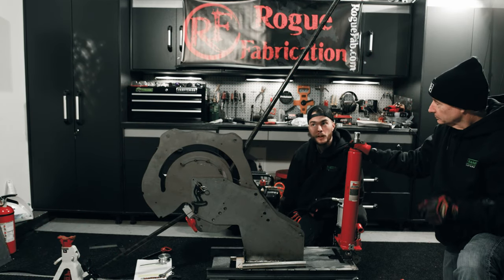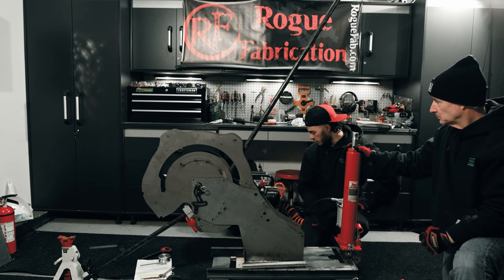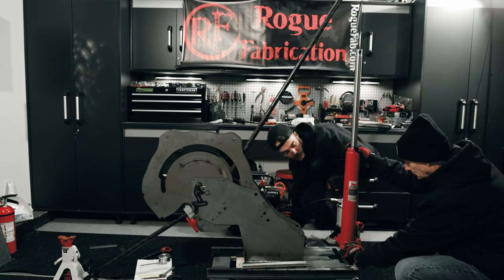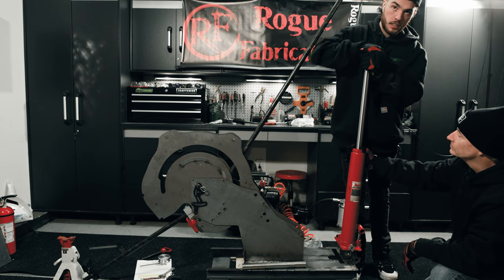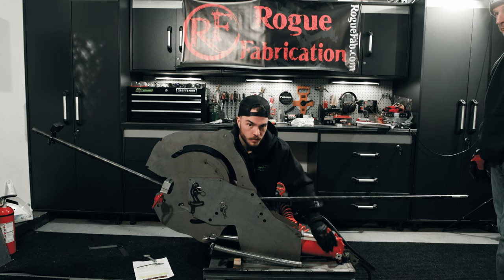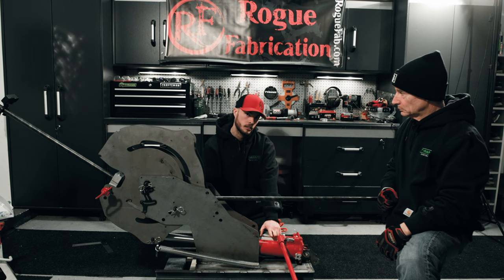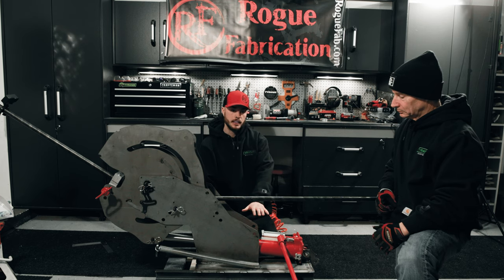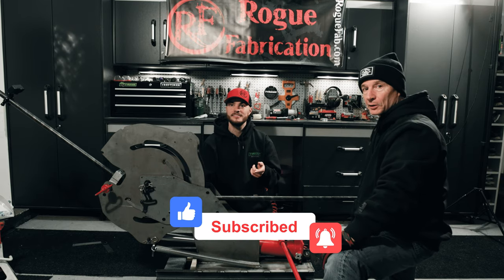How To Bleed Rogue Fab's m600 Tube Bender | TYRANIS TIP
If your m600 isn't building enough pressure to actually bend your tube like its supposed to, you probably have air in the ram that needs to be bled out! Lucky for you this is a super easy problem to fix, but you gotta make sure you do it Rogue Fab's way. Here we show you just how simple it is!